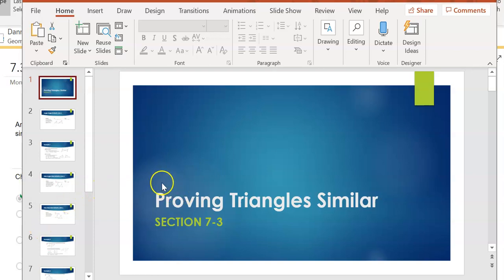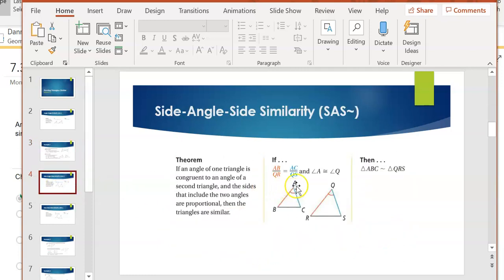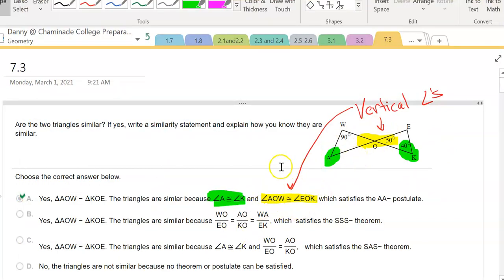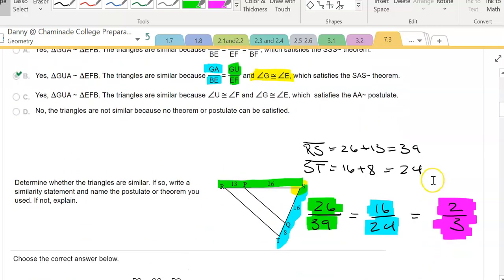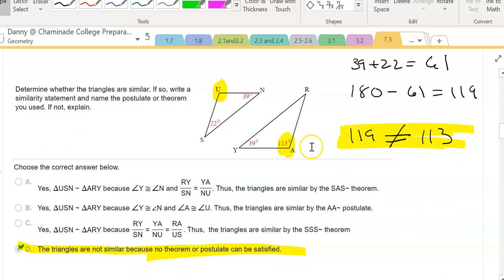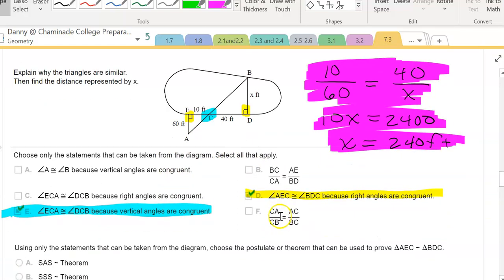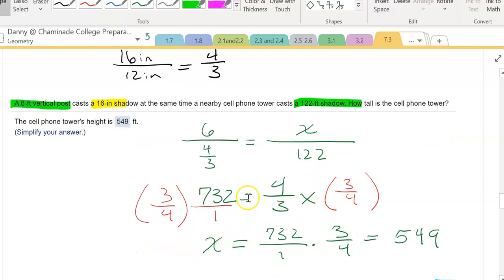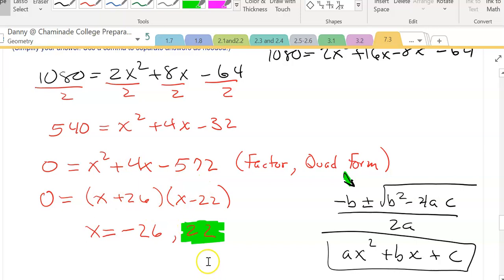7.3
AA
SAS
SSS